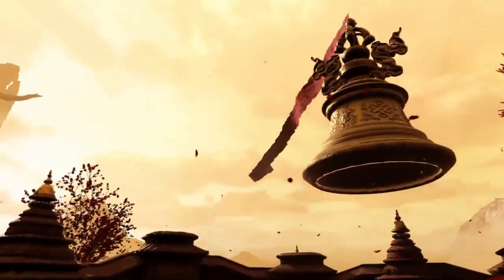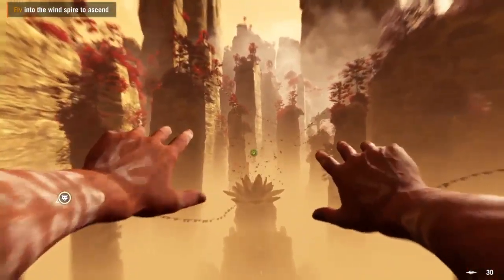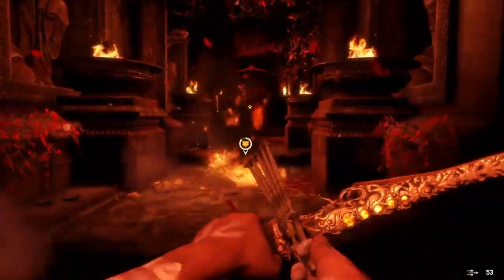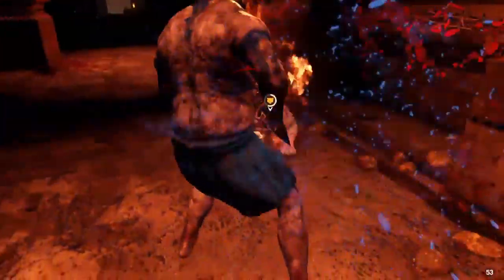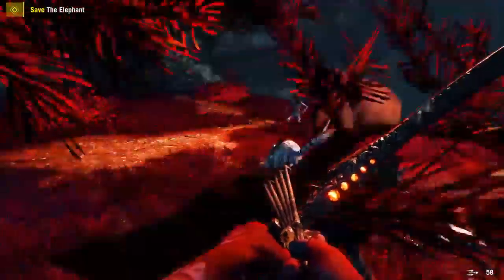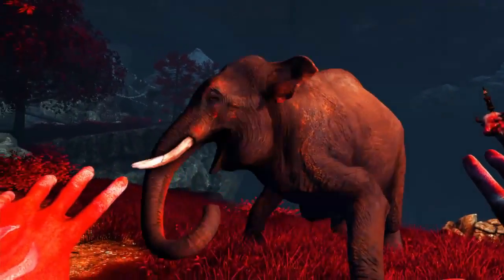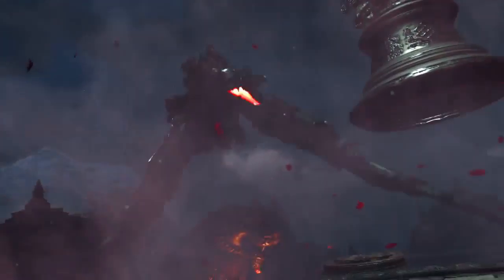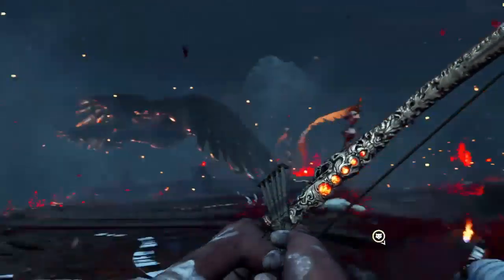Far Cry 4_Shangri-La & Arena mode Review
The 2nd half of my Far Cry 4 Review. Because SHAREfactory has been so difficult to use for this project, I will actually be doing a review of SHAREfactory within the next month or so. Keep in mind I was planning on doing a review of SHAREfactory anyway, but now I feel I have used it enough and am done with it.

A video of Far Cry 4's "Chronicles" multiplayer mode and specifically the PvP and my opinion of it will be coming soon!